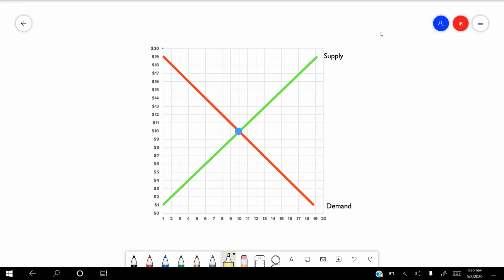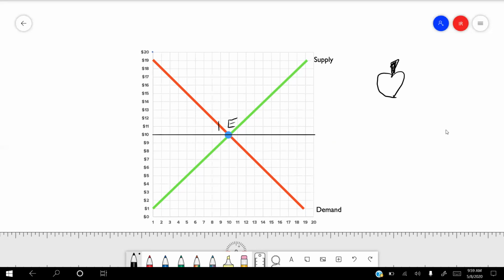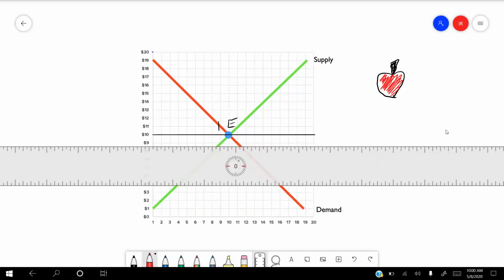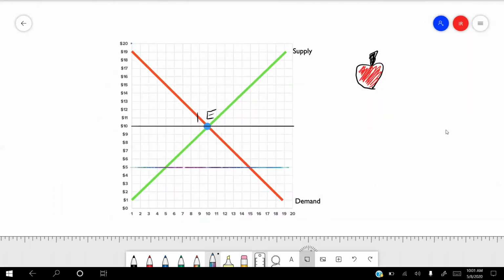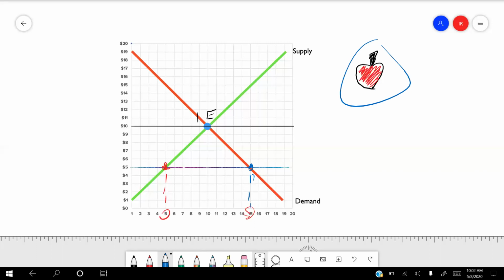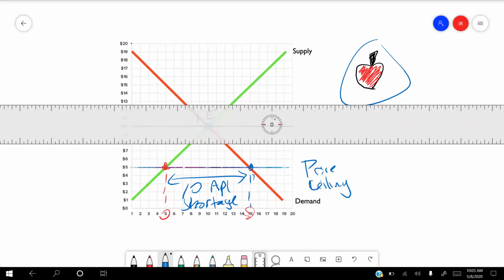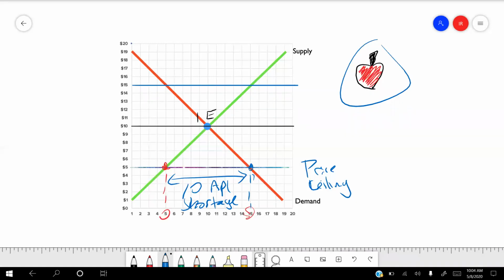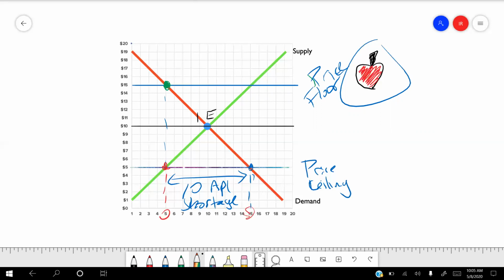Price Control in Economy